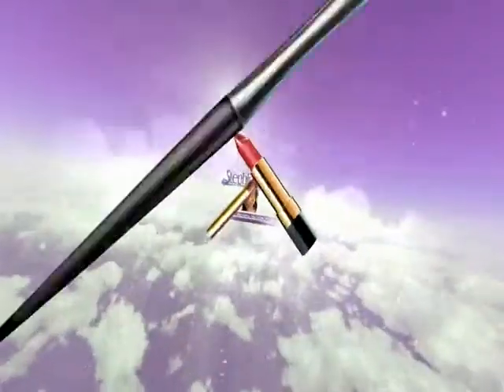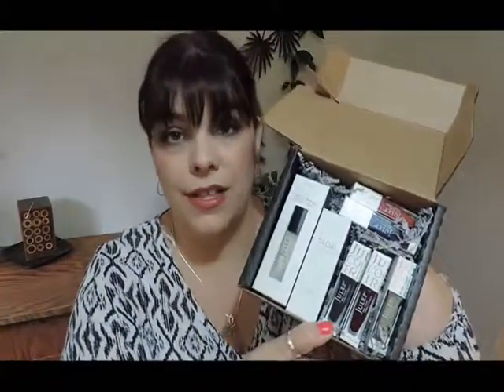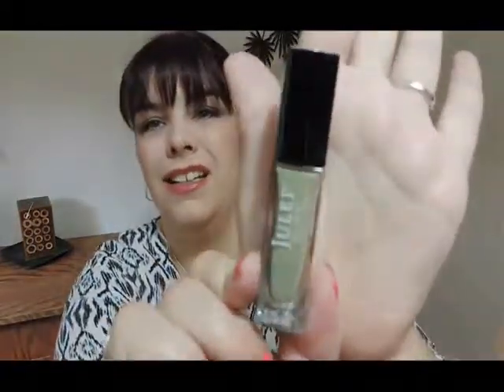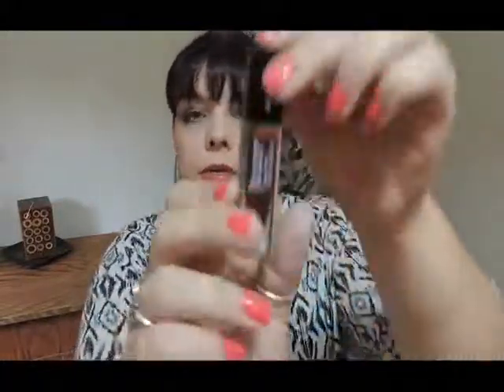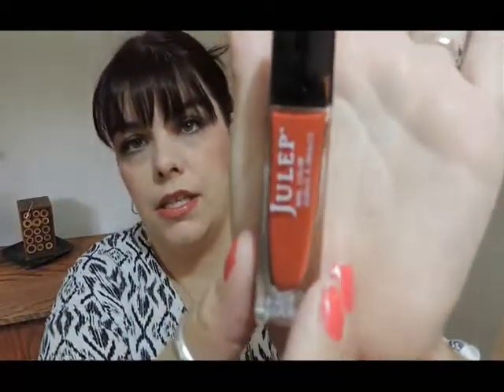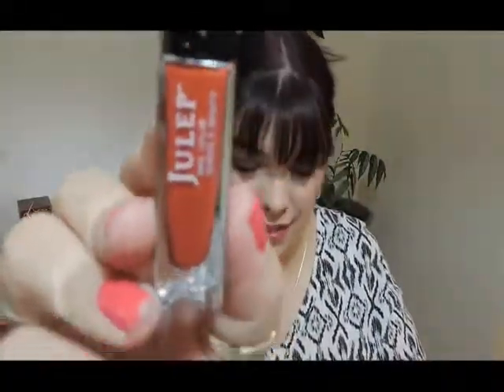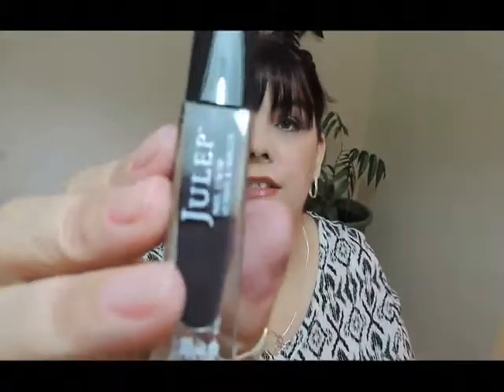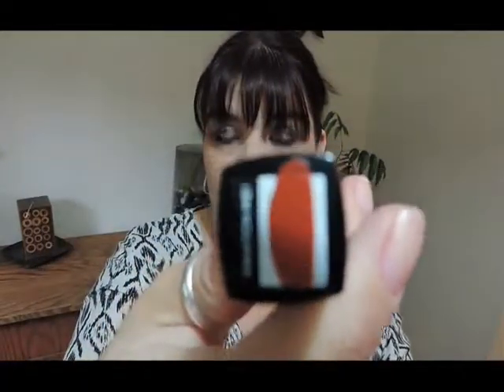Julep Mystery Box - Truth & Dare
What's in the box? Plus the most awkward swatches you've ever seen!